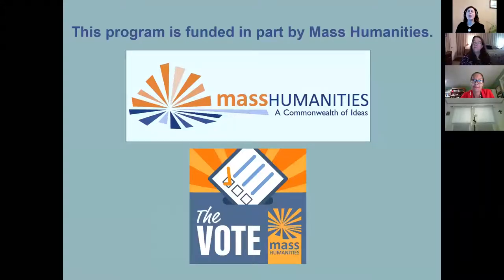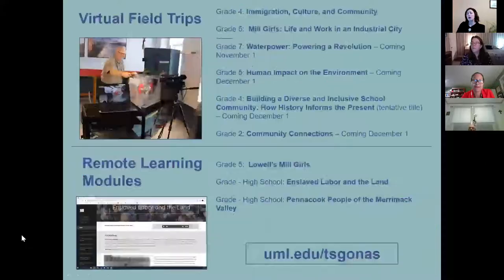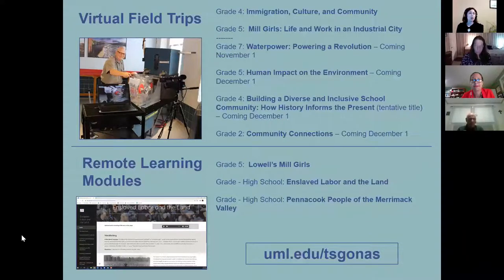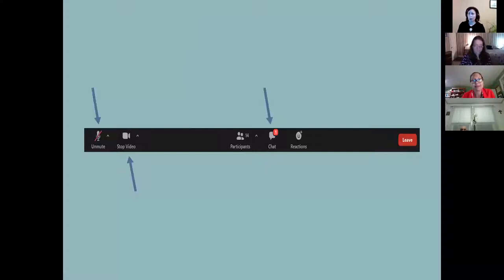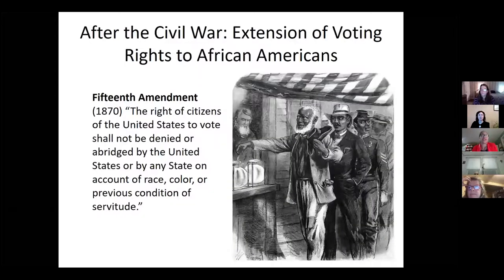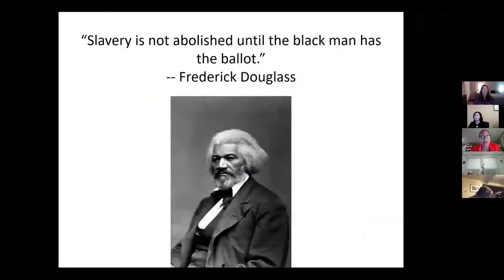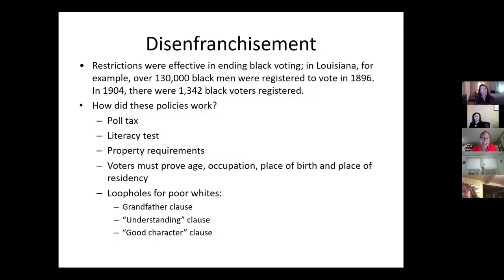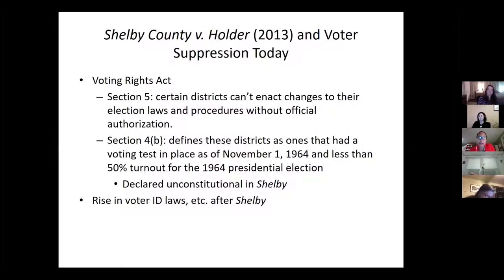Every Voice Counts: The Success (& Failure) of the 15th Amendment and African American Voting Rights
EVERY VOICE COUNTS: THE SUCCESS (AND FAILURE) OF THE 15TH AMENDMENT AND AFRICAN AMERICAN VOTING RIGHTS
The 15th Amendment to the U.S. Constitution says that (male) citizens “shall not be denied the right to vote based on race, color, or previous condition of servitude.” However, throughout the late 19th and 20th centuries, discriminatory practices (poll taxes, literacy tests, etc.) were used to prevent African Americans from voting, particularly in the South. The Voting Rights Act of 1965 made strides in removing barriers to polls, although enforcement varied. So, where does the United States stand today in the wake of these laws and acts? Assoc. Prof. Elizabeth Herbin-Triant (professor of history at Amherst College) addresses the state of African Americans’ access to voting past and present.

In the fall of 2020, the Tsongas Industrial History Center hosted a webinar series exploring how underrepresented communities have fought for equitable representation and overcome barriers to civic participation. In each webinar, historians and educators shared content on a civics topic and discussed how to adapt it for the classroom. Each session includes companion lesson plans and primary documents. for more information. This series was partially funded by Mass Humanities.  This program took place on 10/20/2020.